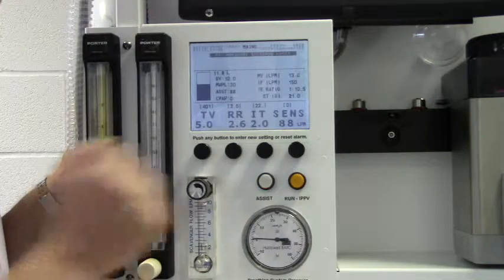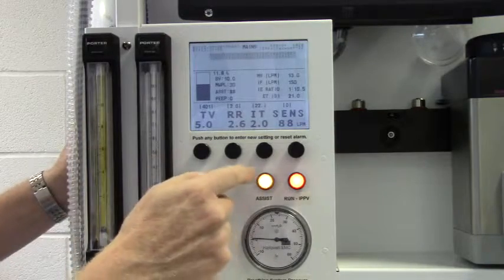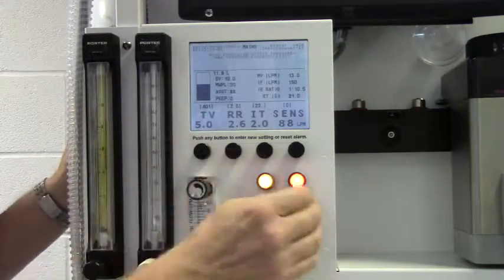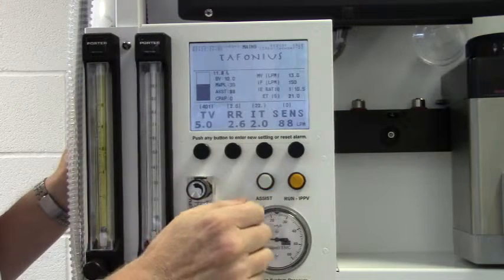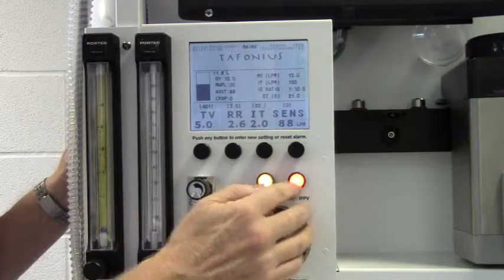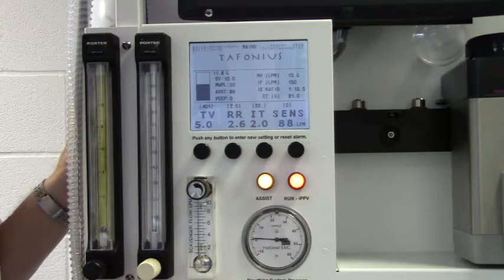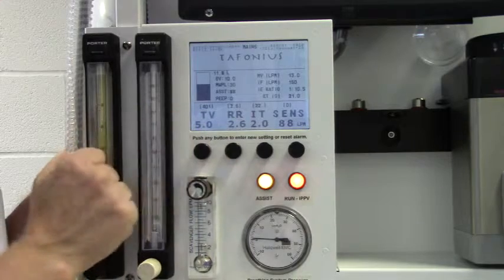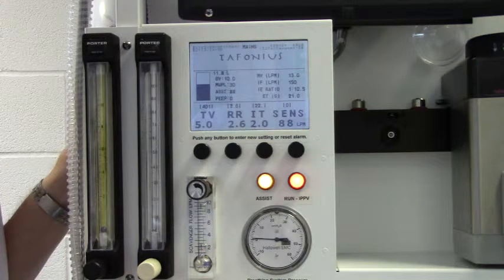Introduction to Tafonius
An introduction to the anatomy, action and auxiliary system of the Tafonius.